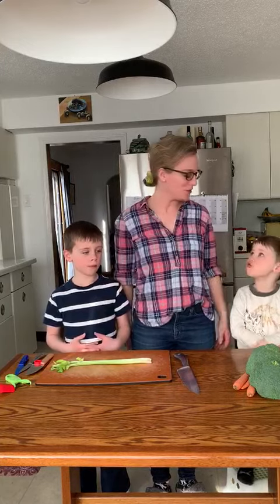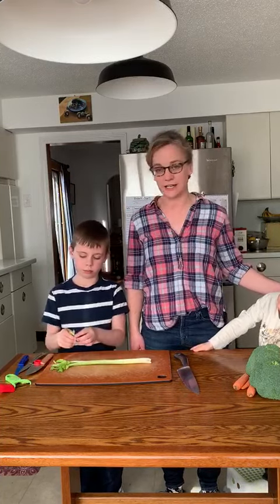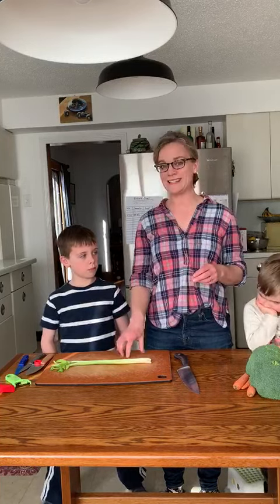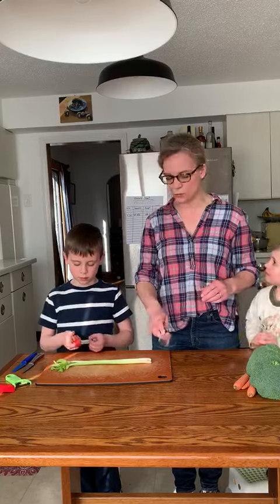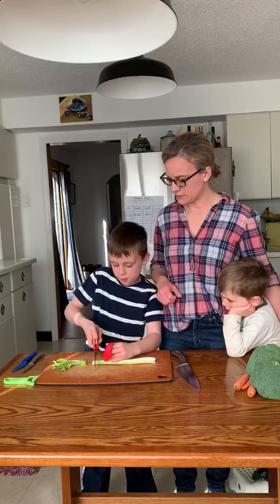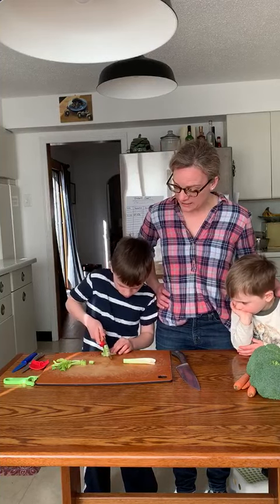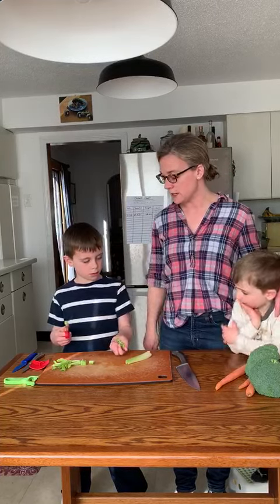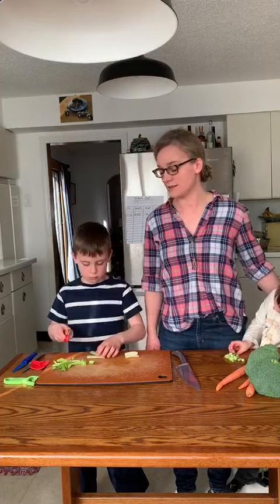Kids in the Kitchen: Knife Skills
Sharp knives and kids? Chef Lorelei is here to help